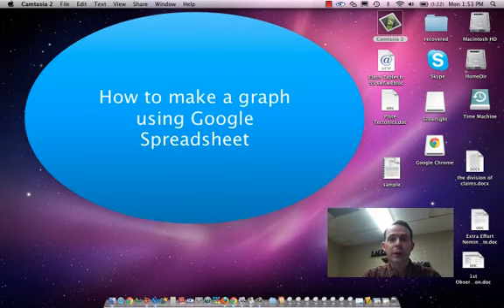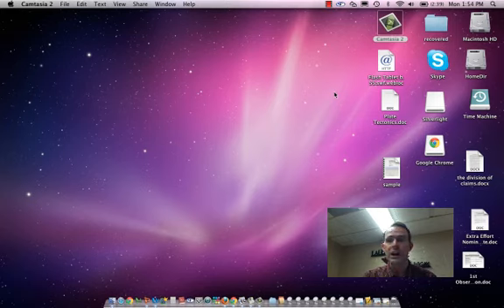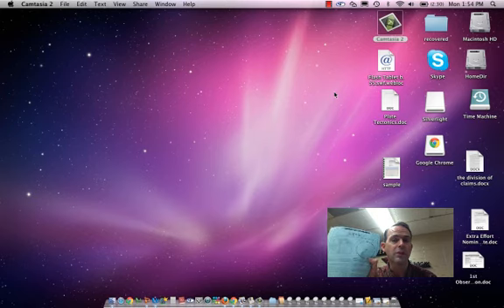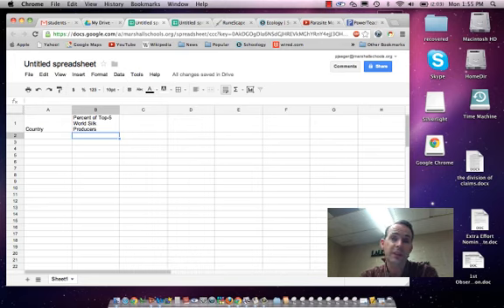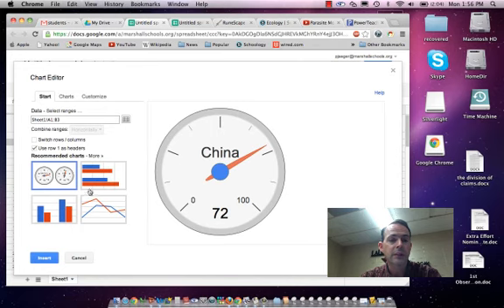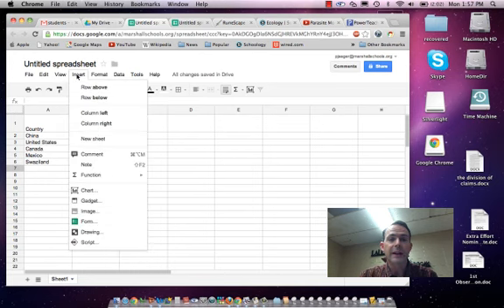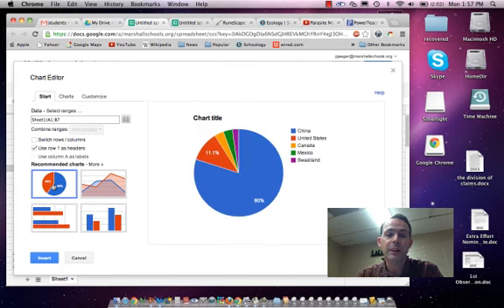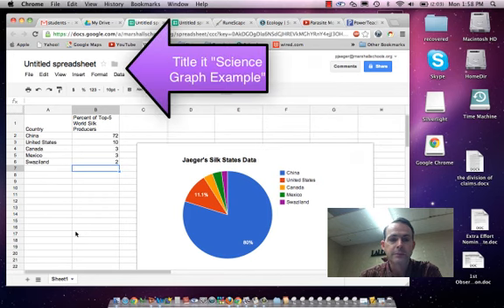Create a Google Graph.mp4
This video shows how to create a simple graph using Google Spreadsheet.